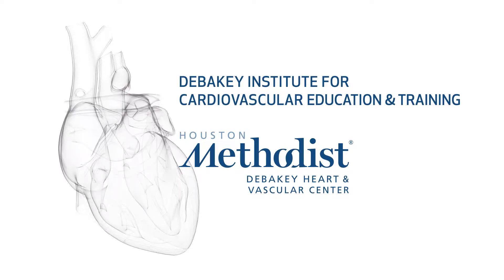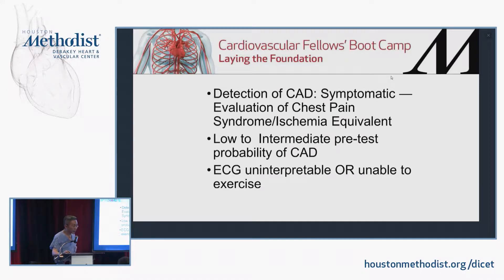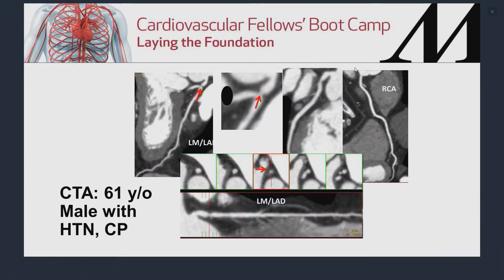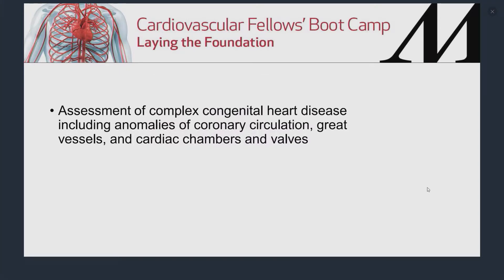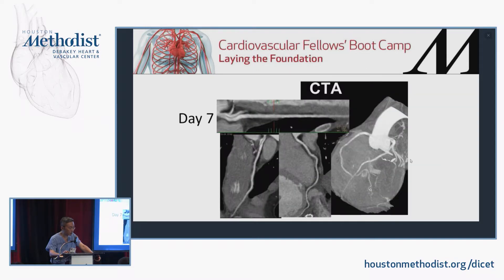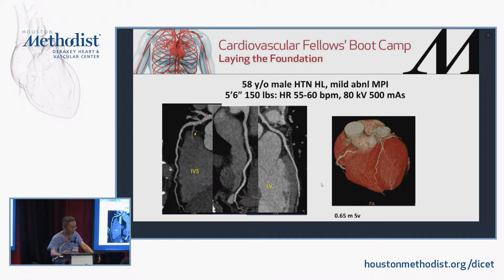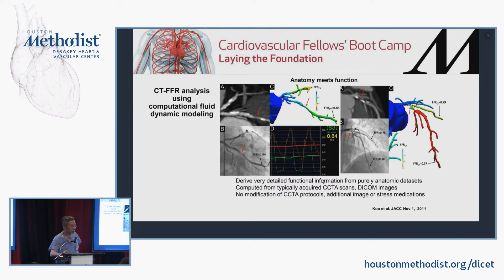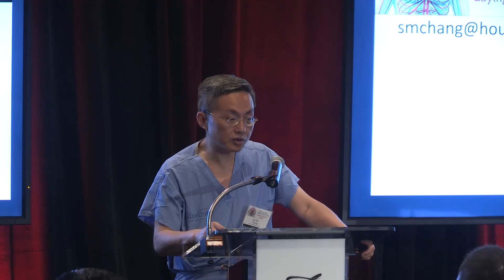CT (Su Min Chang, MD)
CARDIOLOGY TRACK
SESSION 3 • Imaging

"CT"

Speaker: Su Min Chang, MD